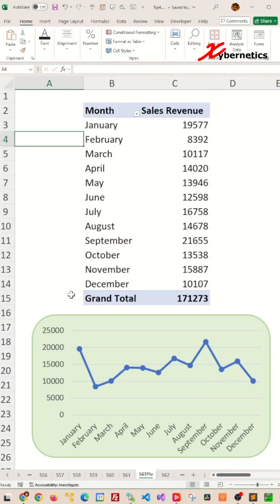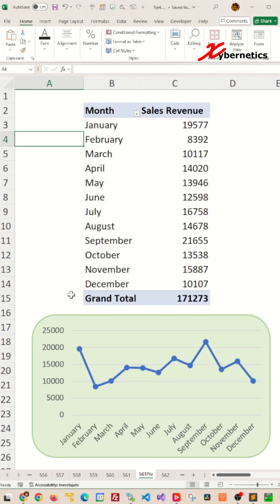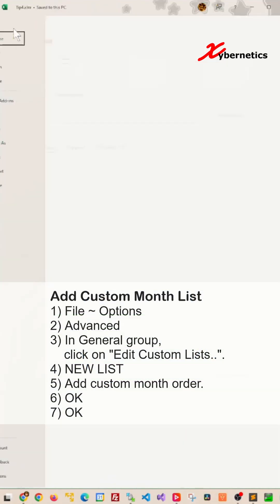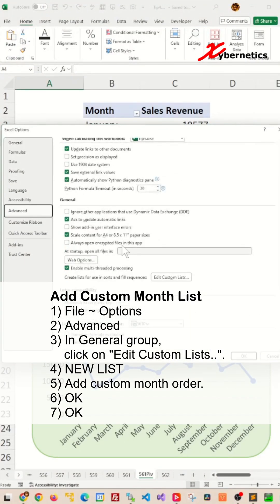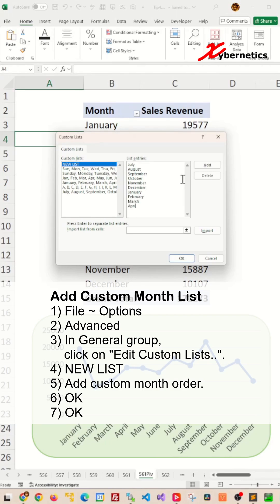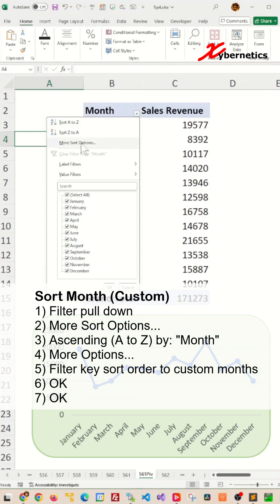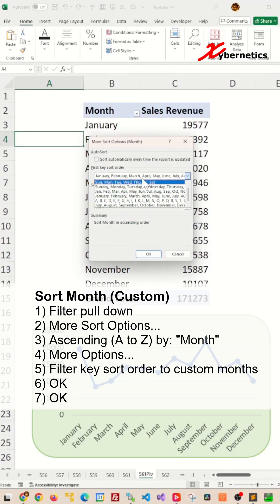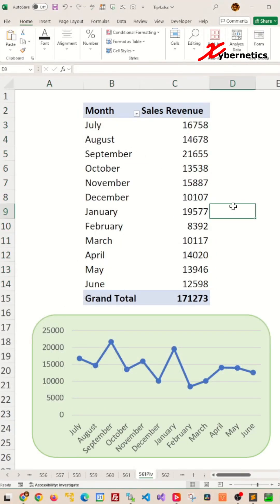Custom Sorting months in Pivot Table - Excel Tips and Tricks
Discover how you can custom sort months in pivot table

Add Custom Month List
1) File ~ Options
2) Advanced
3) In General group, click on "Edit Custom Lists..".
4) NEW LIST
5) Add custom month order.
6) OK
7) OK

Sort Month
1) Filter pull down
2) More Sort Options...
3) Ascending (A to Z) by: "Month"
4) More Options...
5) Filter key sort order to custom months
6) OK
7) OK

Sorting months chronologically and not alphabetically in Excel - Excel Tips and Tricks